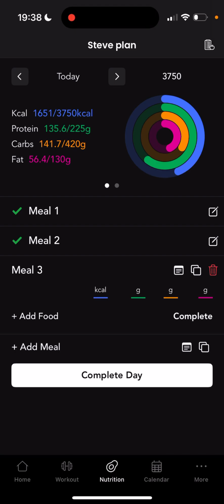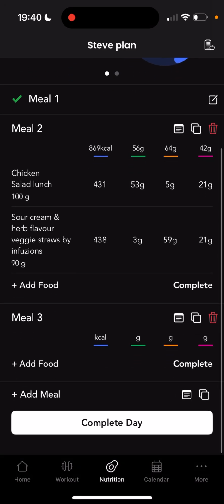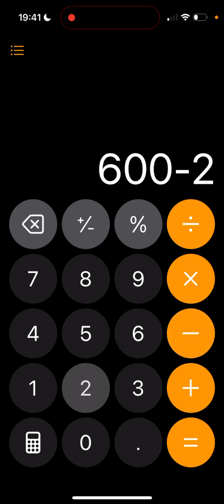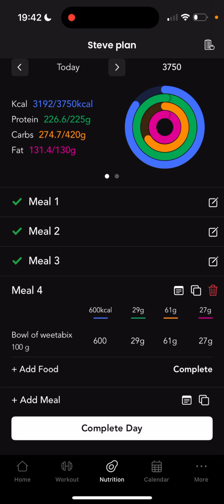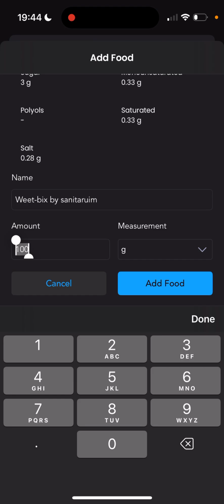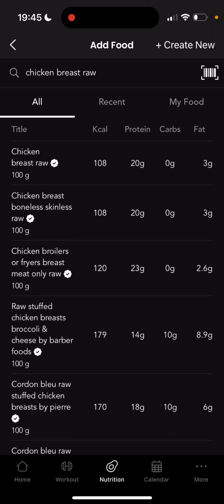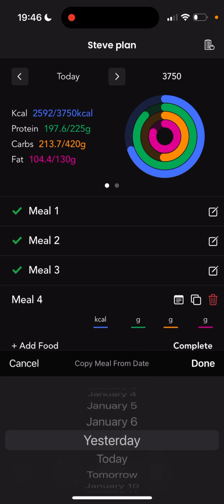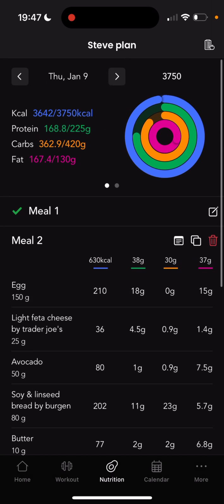How to Use - Nutrition Section